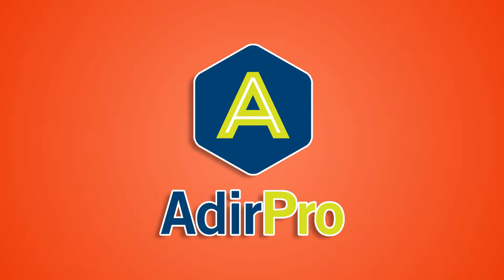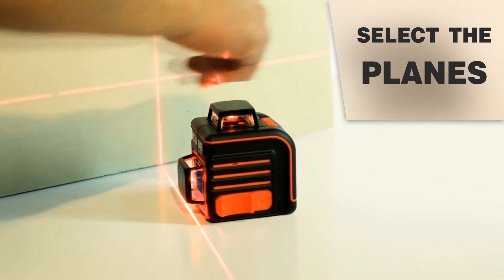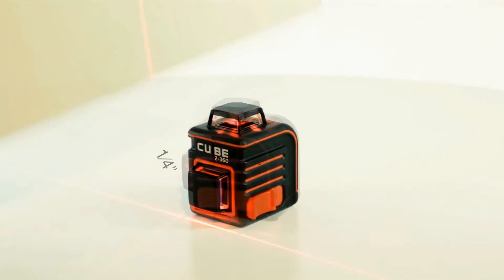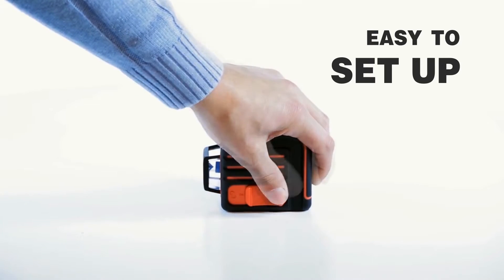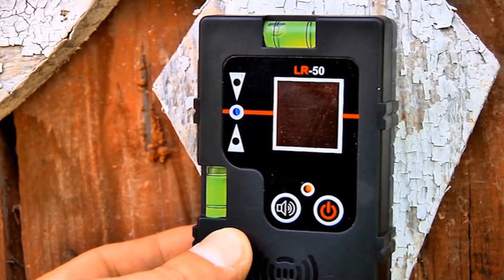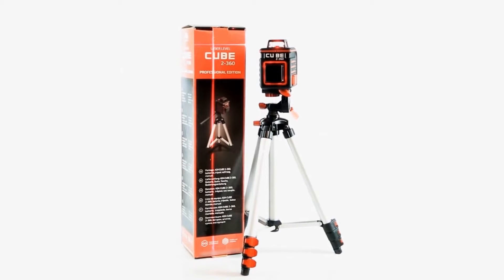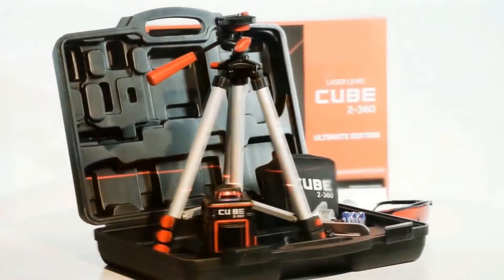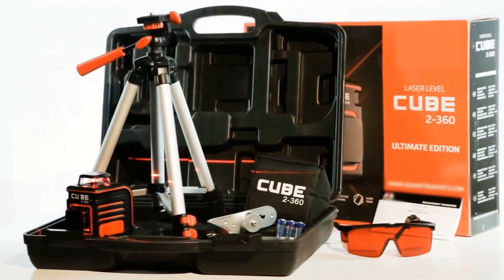AdirPro Cube 2-360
The AdirPro CUBE 2-360 laser is a cross line laser that has a pendulum level. This unit is self-leveling with a vertical accuracy range of within 4°. Depending on the work area’s illumination, the working range of this laser is up to 230’ (70m) with a target, and 65’ (20m) without a target. The two separate line beams are generated from 635-670nm laser diodes. The line beams have ±3mm accuracy at up to 10m.

The CUBE 2-360 laser level is a compact, practical option for basic cross line leveling work requiring a 360° horizontal line beam. In order to switch between indoor/outdoor modes, use the button next to the power button.

Measuring at 2 ½” x 3 ¼” (37/8” with the vertical beam’s housing) x 3 ¼” (37/8” with the horizontal beam’s housing), the laser can fit comfortably in the palm of your hand. It has a hard plastic housing to protect the laser beams and pendulum leveling system within. The housing has a ribbed rubber casing that protects it from scratches while giving extra friction to make it slip resistant.

There are 2 separate laser beams, one horizontal and the other vertical. Both beams cover 360°. This allows for intersecting layouts that require right angles. It’s ideal for construction and repair work such as laying pavement or tiles. It’s a great option to use while hanging shelves, pictures, wall ornaments, hanging wallpapers, placing electrical wiring conduits, as a guide for suspended ceilings, and the like.

The CUBE 2-360 has a quick pendulum self-leveling system. Both laser beams are leveled through the same pendulum. Additionally, there is locking system to ensure that the compensator does not shift during transportation due to vibrations. The switch has 3 settings. The first is when the unit is on and the leveling system is unlocked (this allows it to level automatically). The second is when the unit is on and the leveling system is locked (it will not level automatically). The third is when the unit is off and the leveling system is locked.

Note: When the leveling system is unlocked, if the unit is out of leveling range it will beep to alert you.

The CUBE 2-360 laser level has two mounting nuts with a ¼” threads; one at the back of the unit and the other on the bottom of the unit. This allows you to mount it either to a bracket or a tripod for security. The unit can be placed on a regular surface, but securing it usually guarantees less movement for more accurate work.

The CUBE 2-360 comes with a set of AA batteries and an instructions manual. When you purchase the Ultimate Edition you get the batteries and instructions manual in addition to a soft case(for the actual laser unit), mount, tripod, laser glasses, and an orange hard plastic case (for the entire kit).